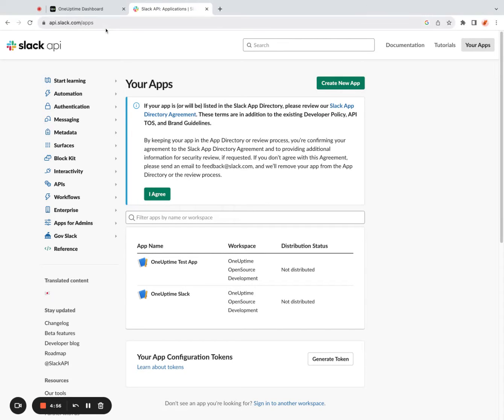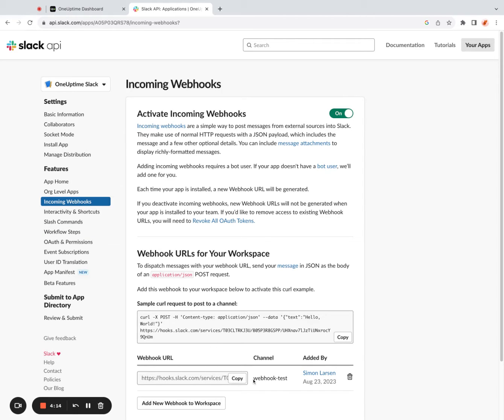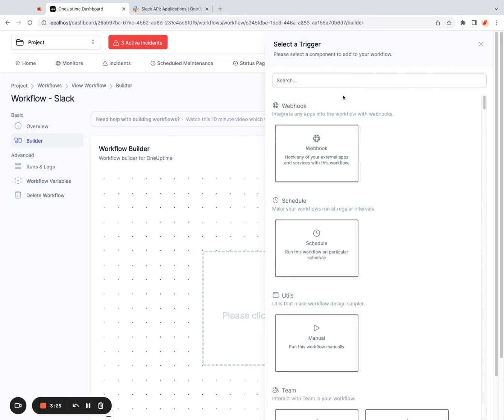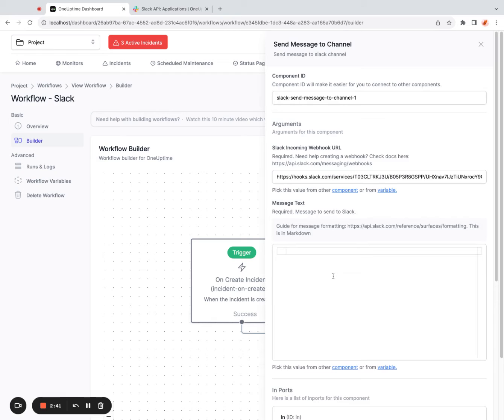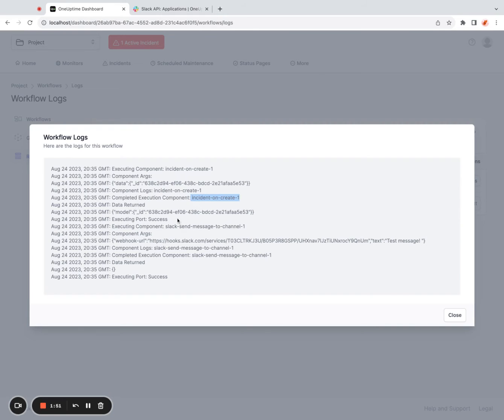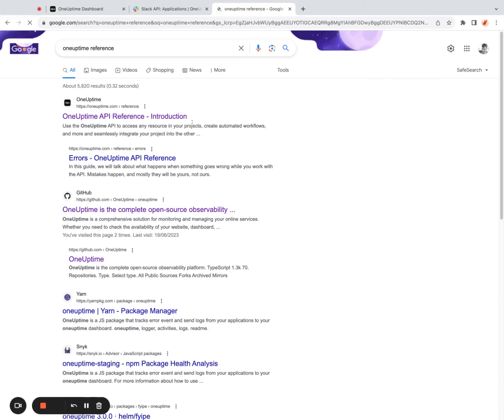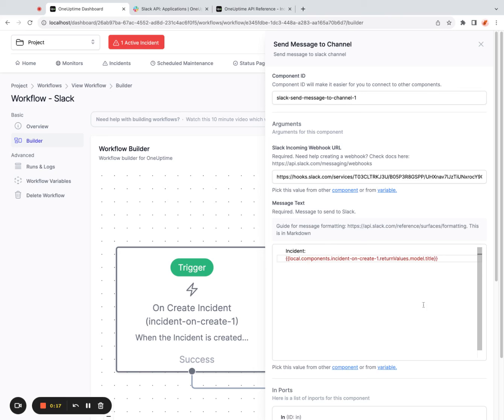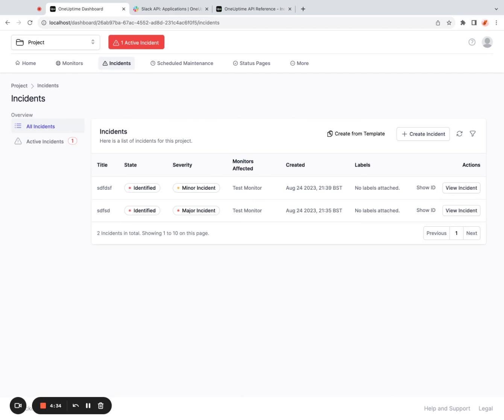Connect OneUptime to Slack using Workflows